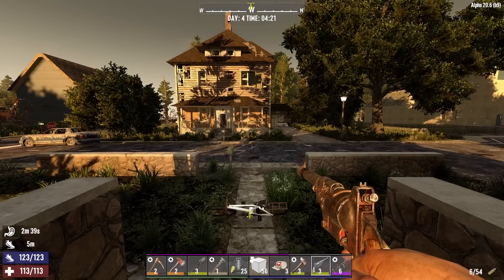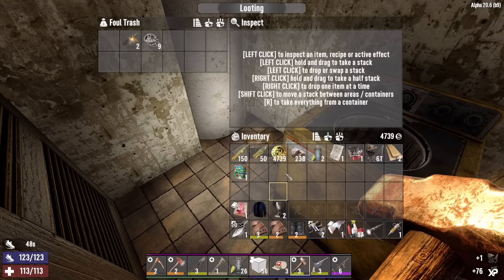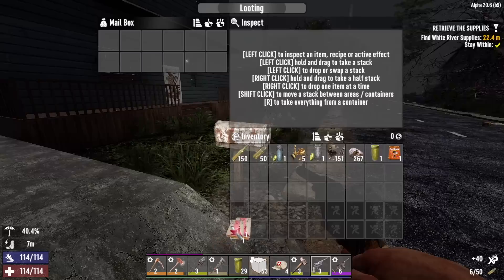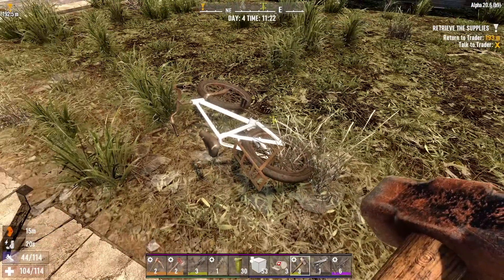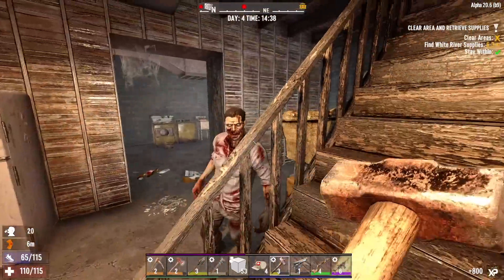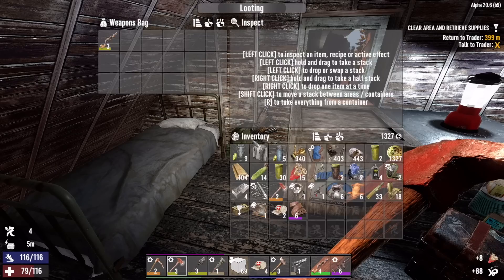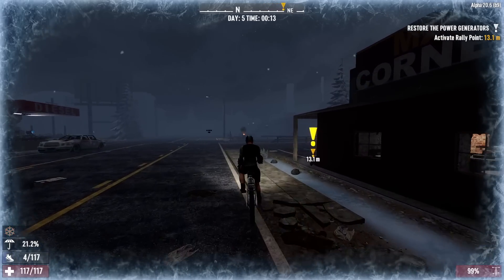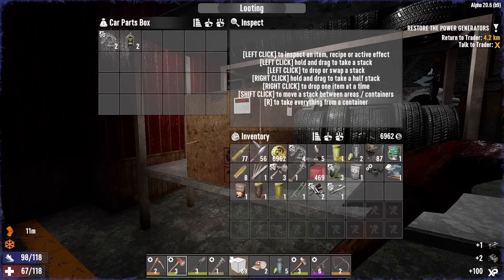7 Days To Die - Lucky Looter EP4 (Madness at Maggie's)